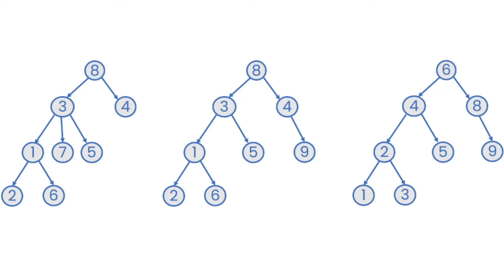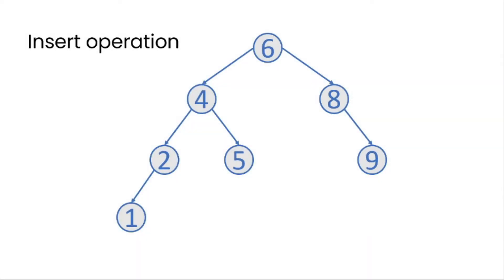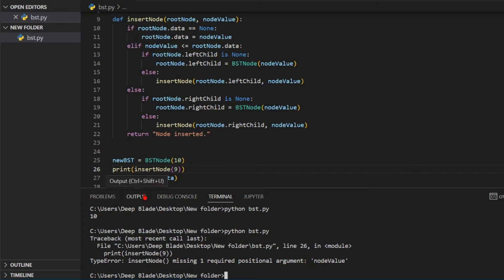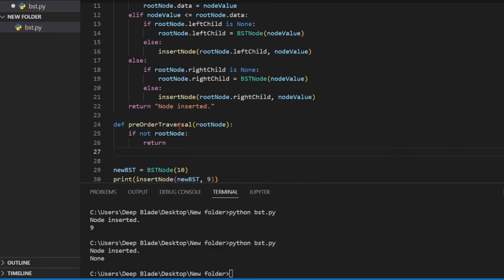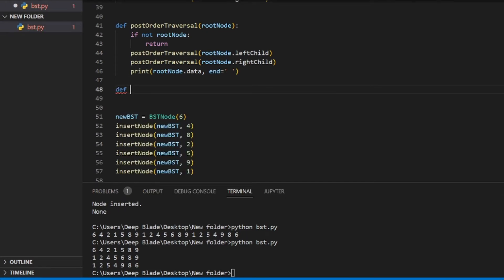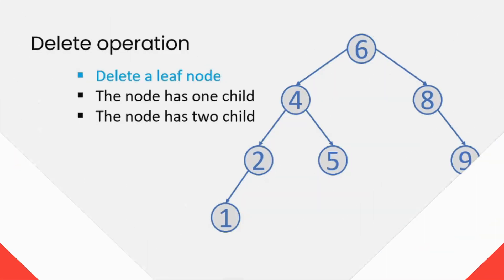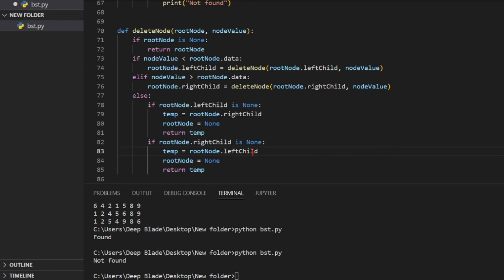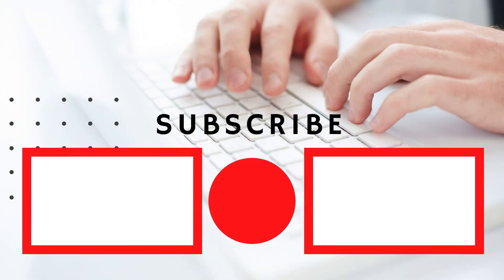Binary Search Tree implementation using Python | Sinhala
00:00 Introduction
01:55 Create operation
04:37 Insert operation
11:22 Traversal operation
17:30 Search operation
22:21 Delete operation